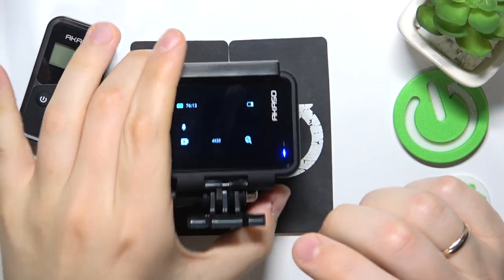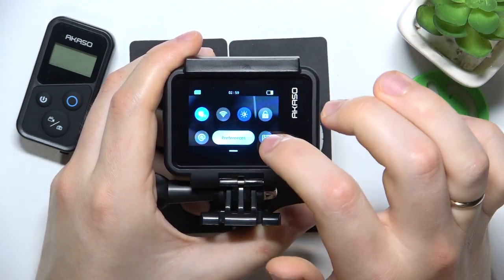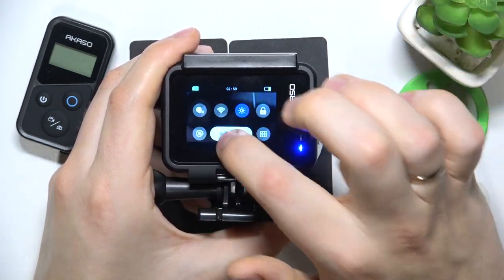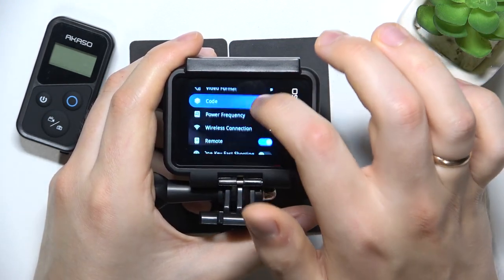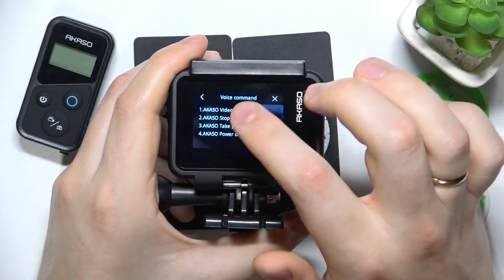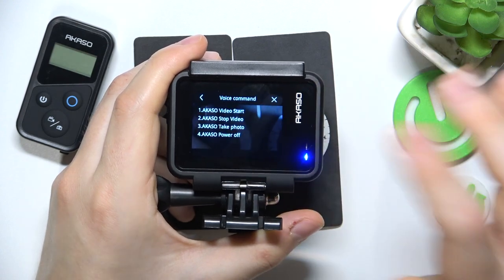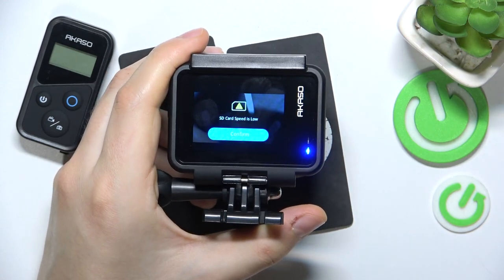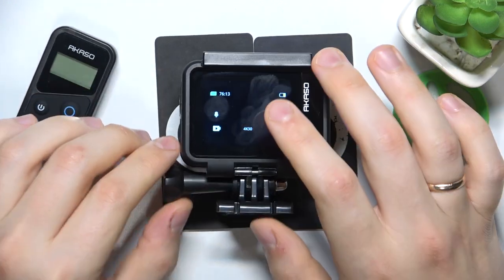How to Enable and Disable Voice Control on AKASO Brave 7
Find out more about your device:
Enhance your hands-free experience by managing the voice control feature on your AKASO Brave 7 action camera. We will show you how to enable or disable voice control, allowing you to operate your camera using voice commands or turn off the feature when not needed. Learn how to access the settings menu, toggle voice control options, and ensure seamless operation for capturing your adventures.

How to Turn On and Off Voice Control on AKASO Brave 7?
How to Enable and Disable Voice Command Feature on AKASO Brave 7?
How to Manage Voice Control Settings on AKASO Brave 7?
How to Activate and Deactivate Voice Control on AKASO Brave 7?
How to Configure Voice Control on AKASO Brave 7?